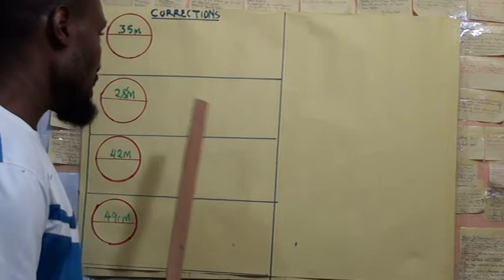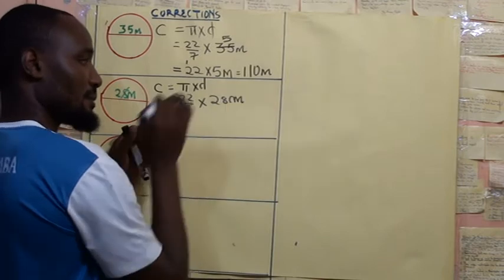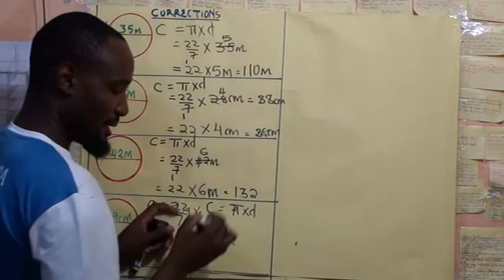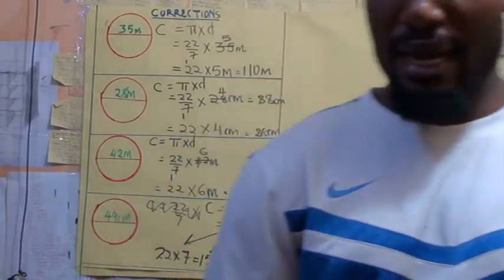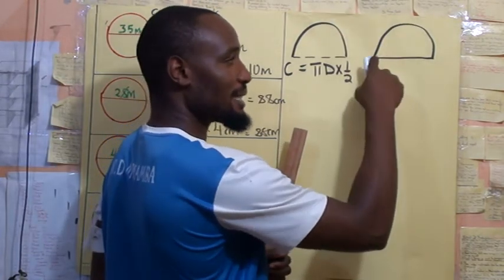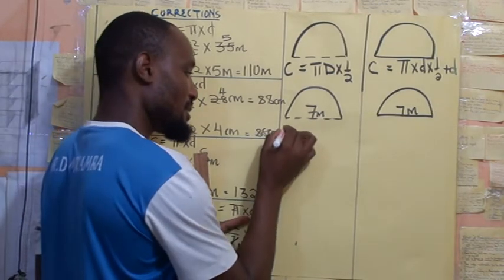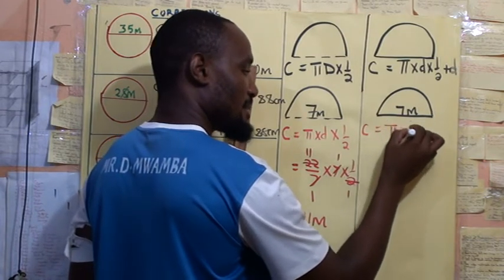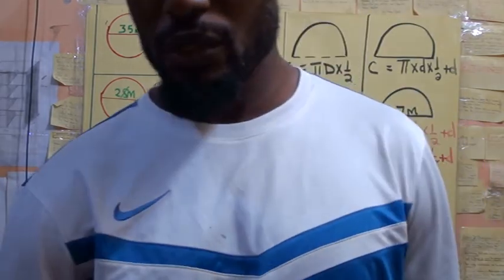Circumference of a Circle and a Semicircle